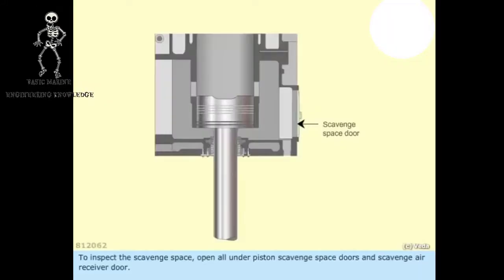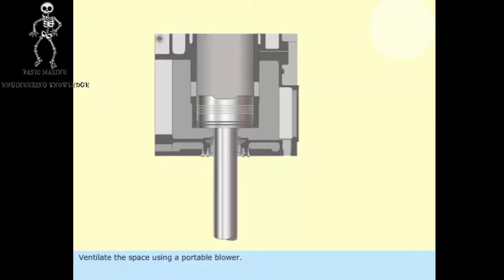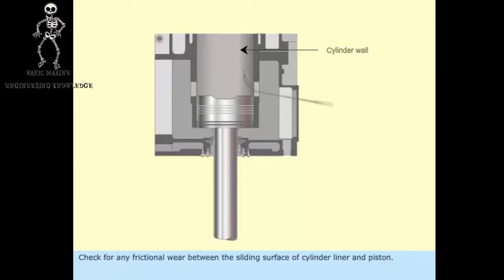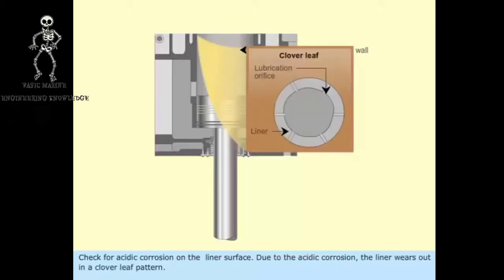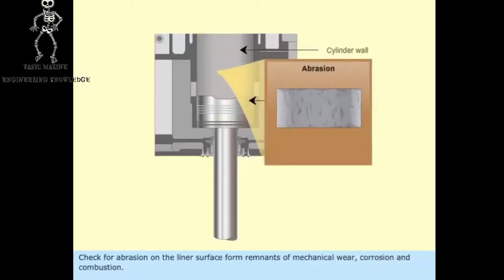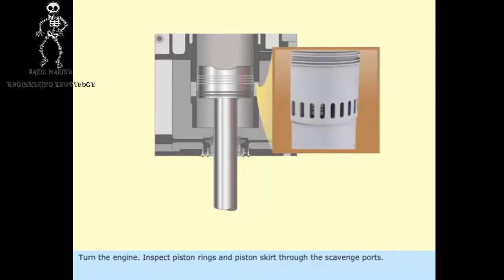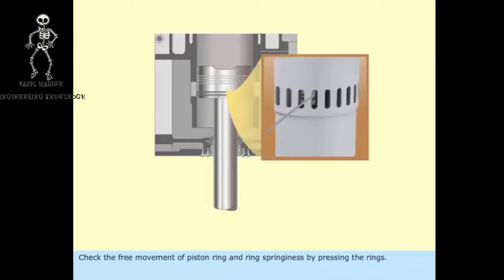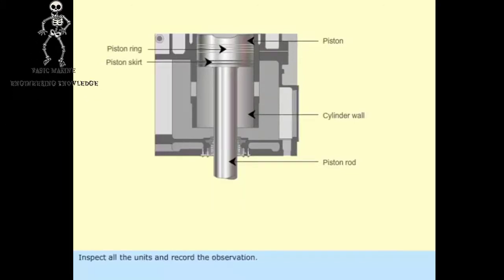Scavenge Space Inspection-mostly asked MMD'S oral question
Scavenge inspection is inspection of piston, piston rings, cylinder liners etc. Of the main engine through scavenge ports. This helps for detecting leakage from the piston and cylinder cover, if any finish jacket cooling water and lubricating oil pumps should be running during the scavenge port inspection.
scavenge inspection is carried out partially from under piston area and partly from scavenger receiver.
Preparation

Make sure that vessel as necessary permission from port authorities or bridge for main engine immobilization.
Engine stop indicator cock opens.
Engage turning gear to main engine.